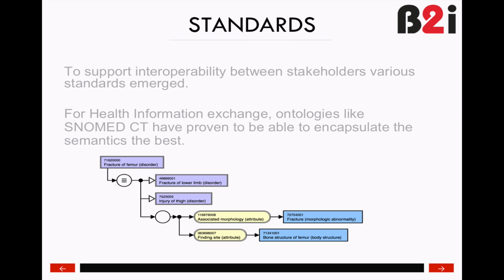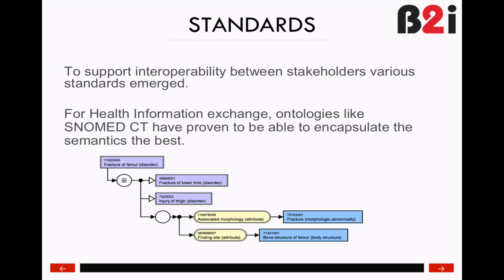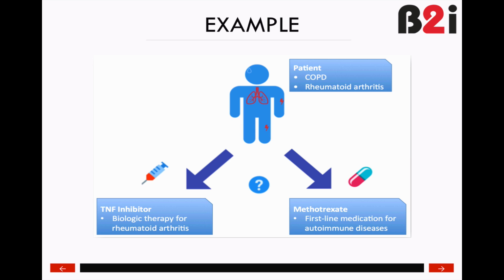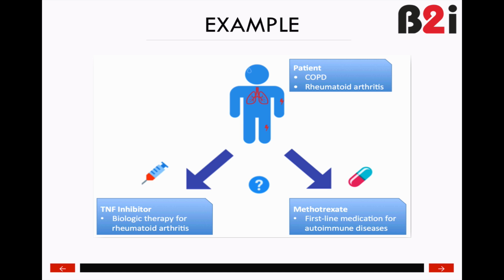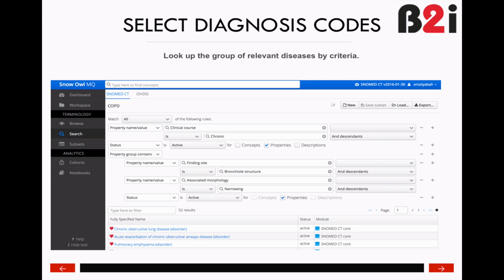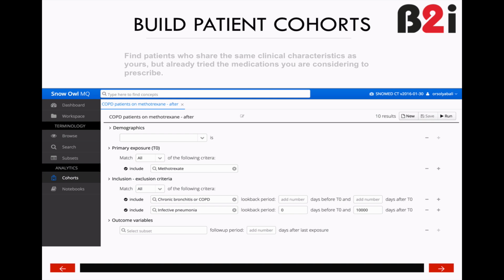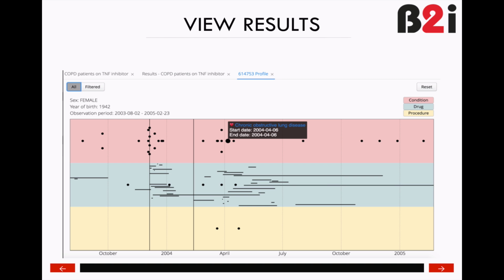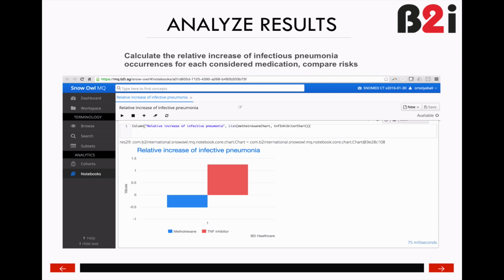Empowering evidence-based medicine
Empowering evidence-based medicine with semantic data analysis using Snow Owl MQ